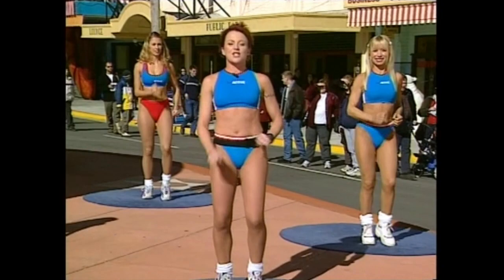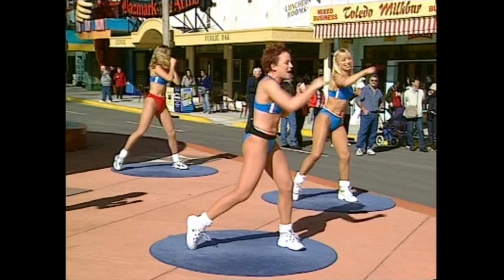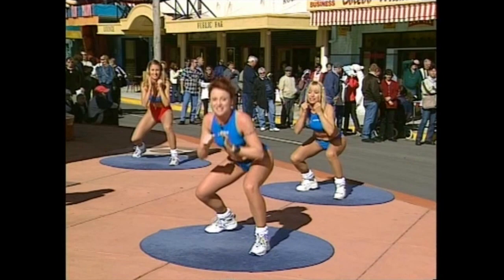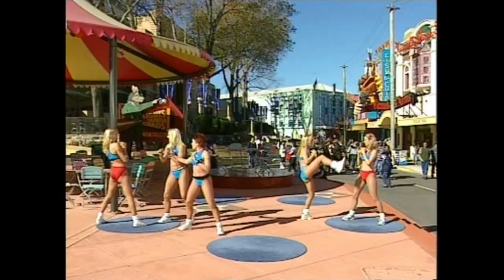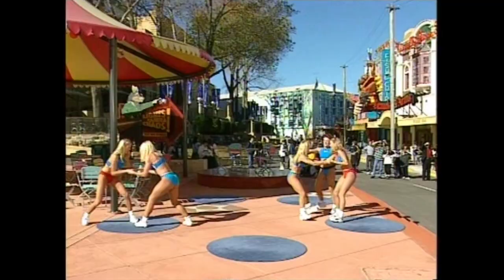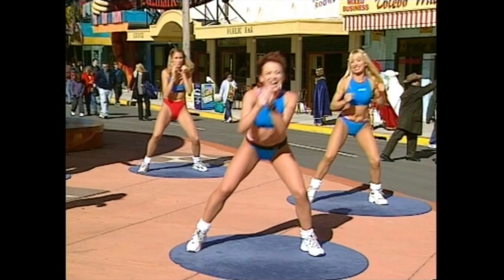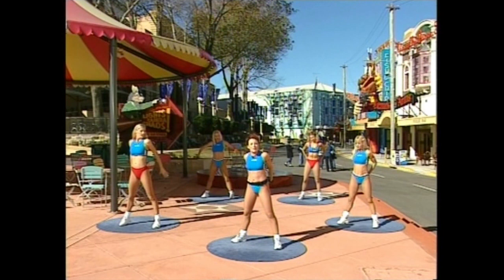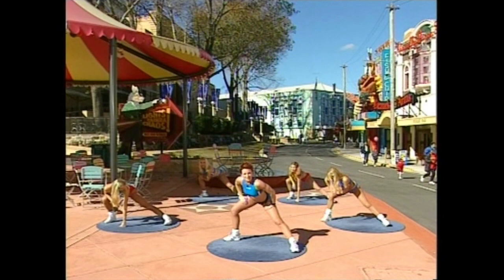Aerobics Oz Style EP3526 Full Episode